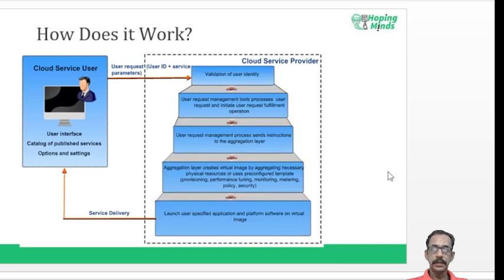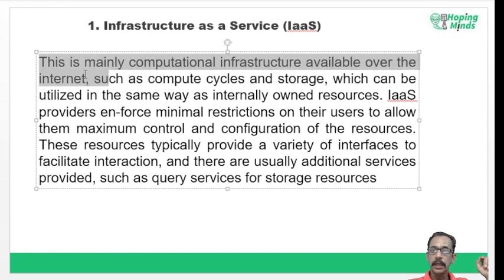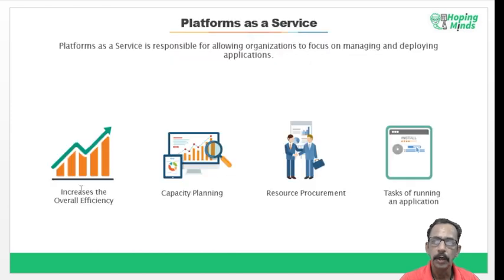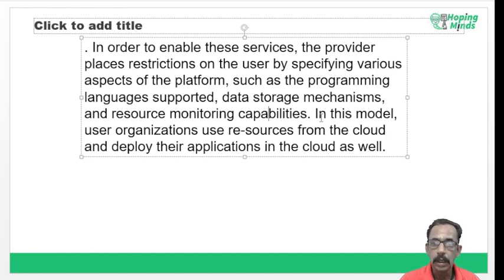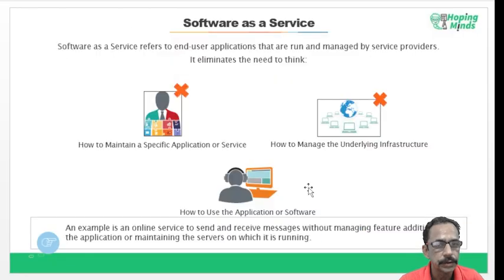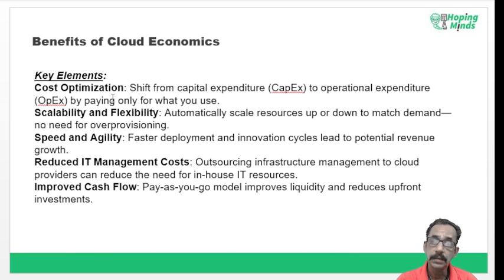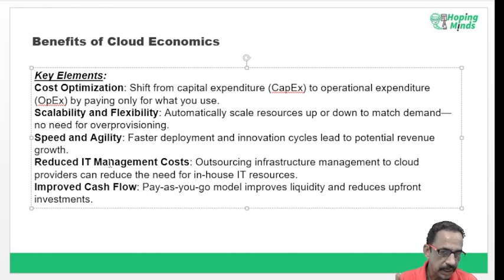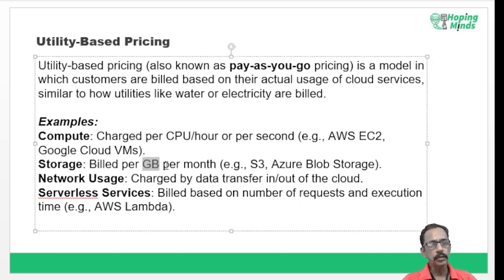1.3 Deployment models: Public, Private, Hybrid, Community